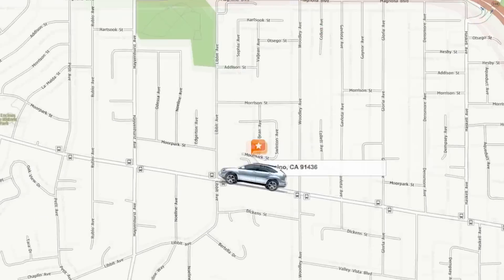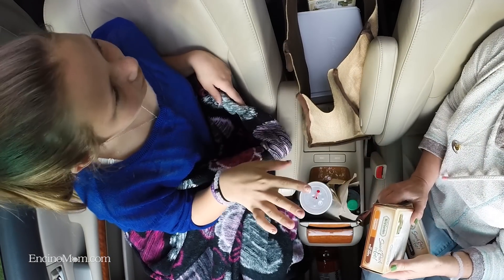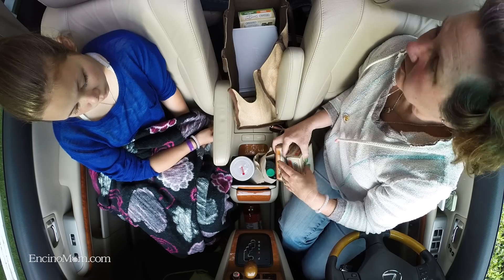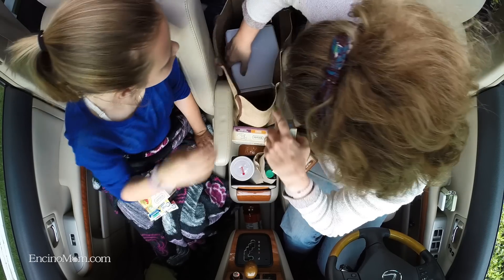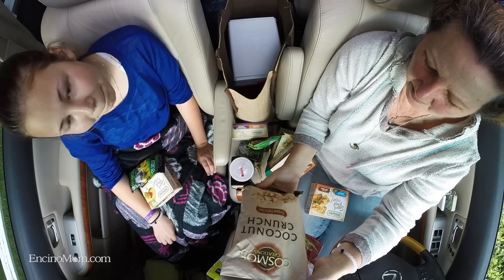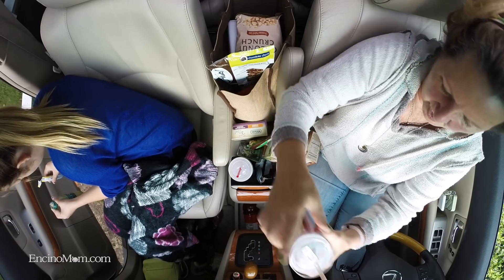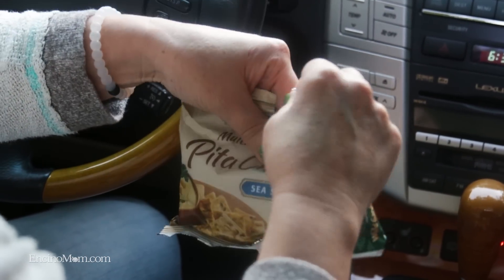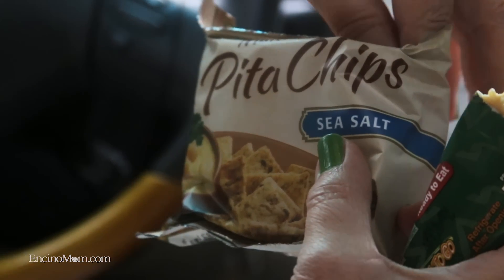Road Trip Tips & Snack Review With Lisa Keating & Lizzy Kay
We kick off this episode with a couple of our favorite road trip tips and then launch into an epic test drive of car trip snack picks. Many of today's tastes are new to market and boast GMO free grains and other health affirming attributes like calorie conscious portions or protein rich chia seeds.

Thanks to Barnana. (that's BAR-na-na, not banana - guess it's time to wear my glasses!) for your chewy banana bites. We love the coffee ones. This is a super unique fruit treat with a consistency more like raisins or dried plums than those dehydrated banana chips you may have tried in the past.

Barnana's other flavors include, Chocolate, Coconut, Peanut Butter, and Original Banana Bites. The Apple Cinnamon and Coffee bites we tasted are organic, non-GMO, high in fiber, gluten free; have no additives or preservatives and are naturally sweetened.

Basically, we liked them all! Whether one's personal taste runs to veggie chips, pita chips or multigrain crackers, you'll find your perfect pairing here. Each box contains an individual serving and contains plain or garlic hummus. Unlike grocery store hummus, these servings don't need refrigeration, which is great for travel. If you're bringing a bunch, we suggest you remove them from the outer boxes to save space in your bag, tote or picnic basket.

Thanks to Go Chia! for your protein rich chia seed snacks. The Chocolate Cherry ones were my favorite. We also like the idea of packing a little boost into our water when energy flags, but this isn't great for the driver! We recommend having a responsible passenger do this for you, if you're tired of drinking plain water on the road.

Thanks to Cosmos Creations Coconut Crunch puffed corn (so light and delicious) and XO Mints (strong and refreshing in a slim tin) for helping us end on a sweet note!

SUBSCRIBE to EncinoMom Magazine's YouTube Channel ) We'll share the Best of the California Lifestyle with you, PLUS you'll be eligible to enter exclusive contests and giveaways just for our YouTube subscribers.

for EncinoMom.TV